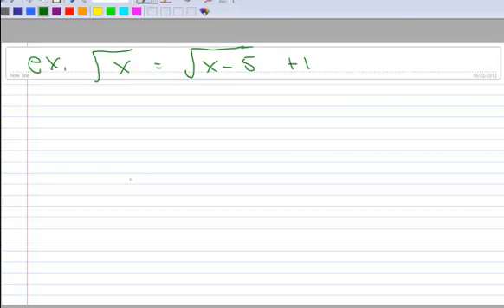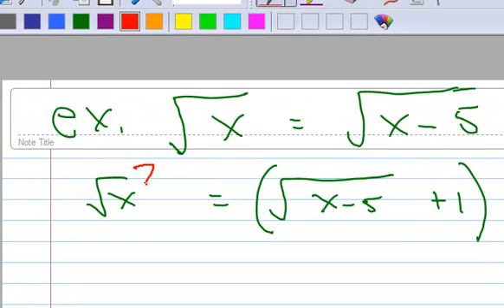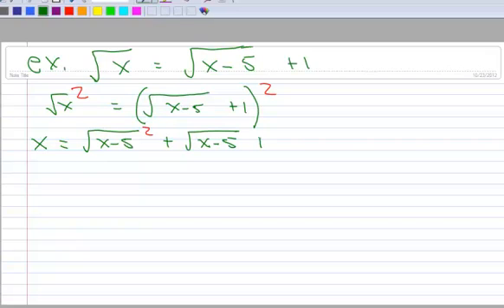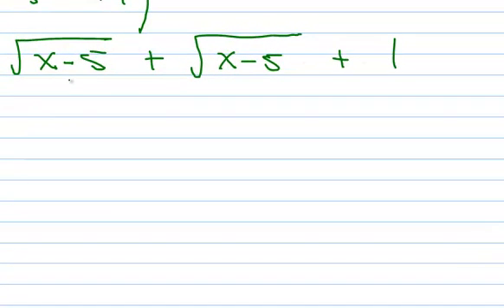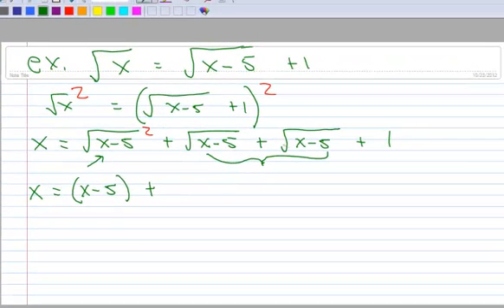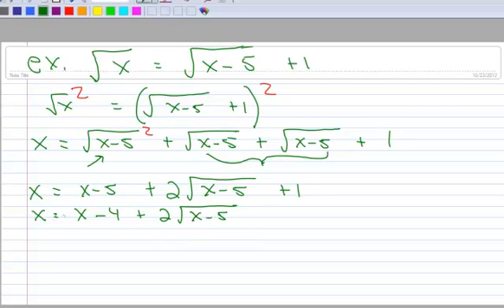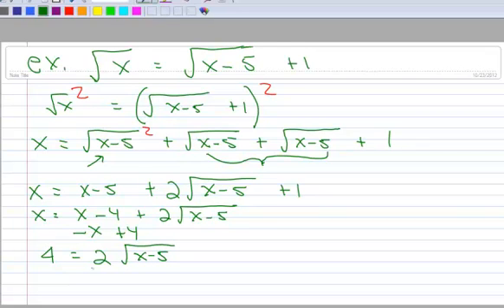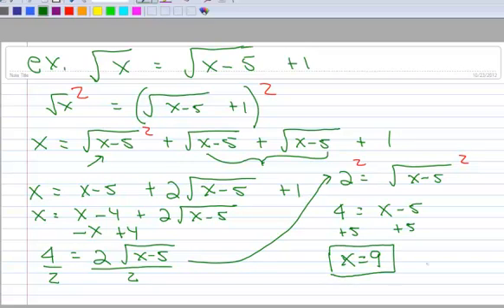4.8 Solving a Radical Equation by Squaring Twice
Solving a radical equation by squaring twice.